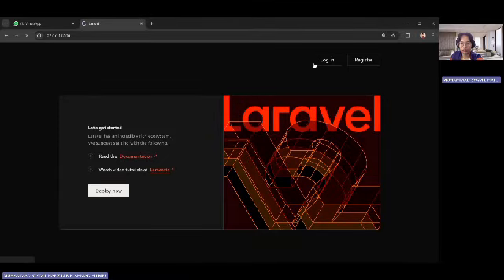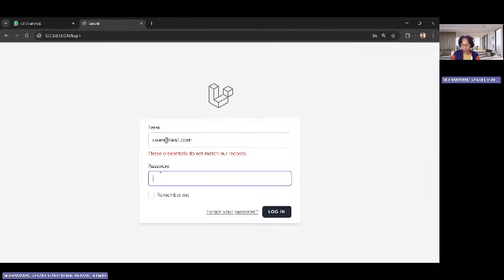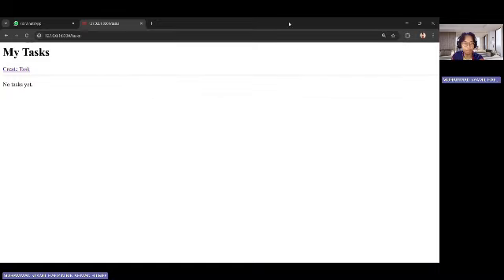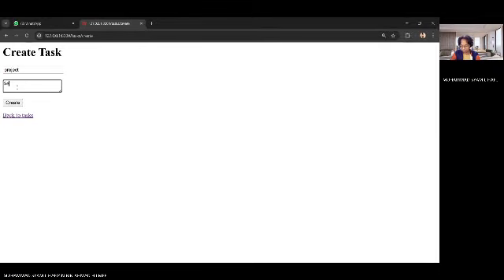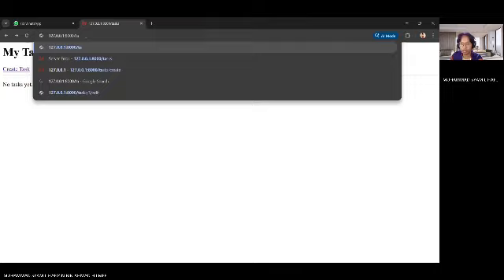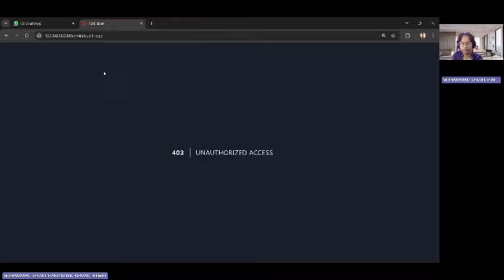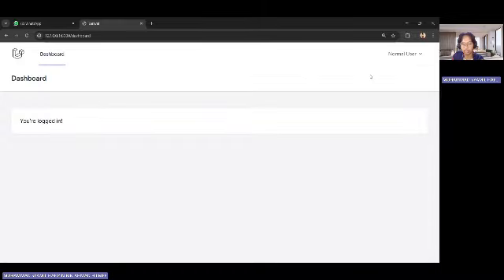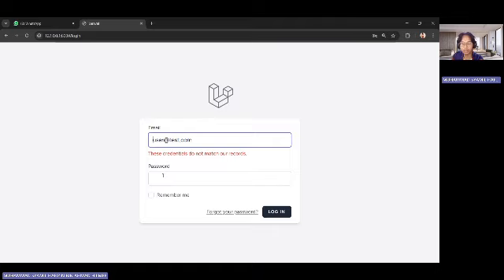IKB21503_Project_Task_Manager_Mohammad_Irfan _52215124472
Project 20%